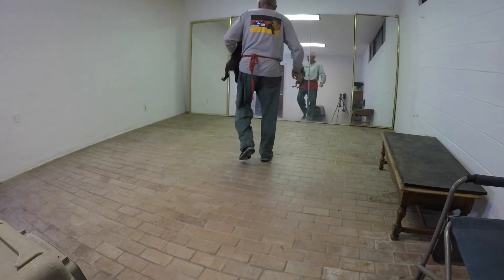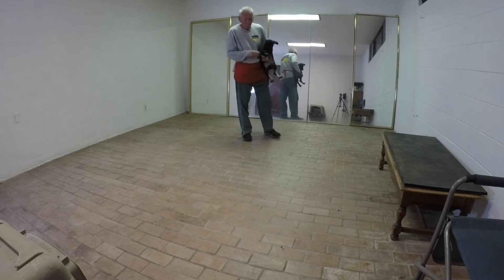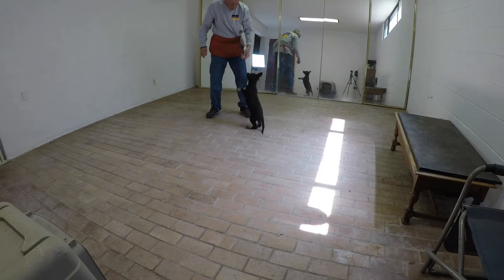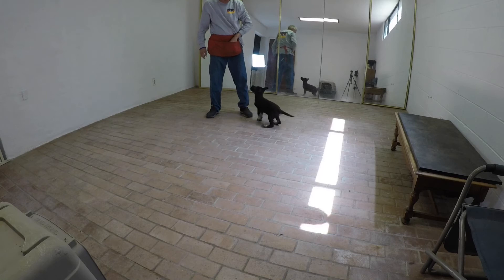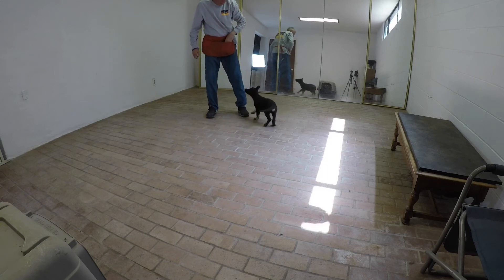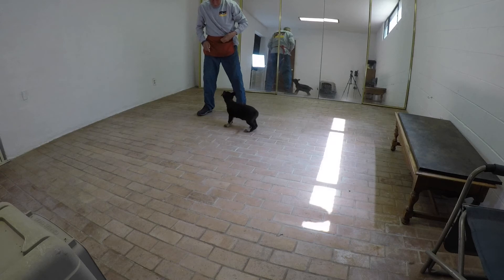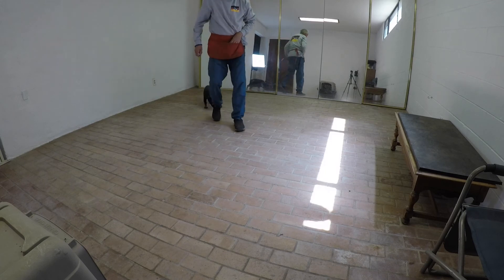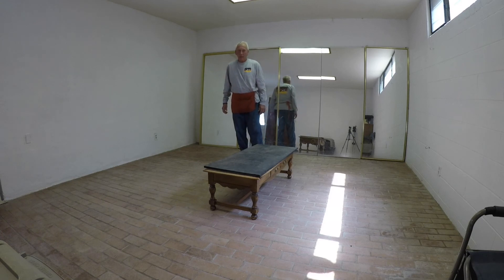How to train my puppy DOWN the very start Part 2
Second part of how to teach your puppy the down behavior /command. All sessions are recorded. The intend is to share with you how the process works- seamlessly. This gives all of us, yes , including myself, the opportunity to actually evaluate the process and count how many sessions we needed, how long the sessions were and how many repetitions we conducted until the behavior was created. As trainers, we always do the best, controlling our training through self observation (video) to be more successful and efficient every day.